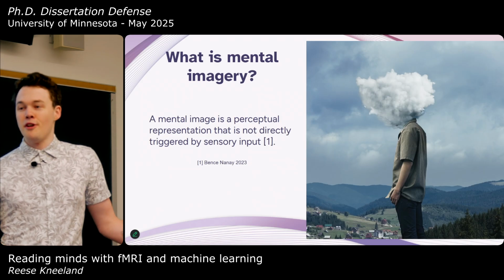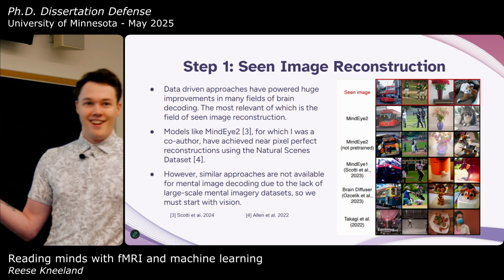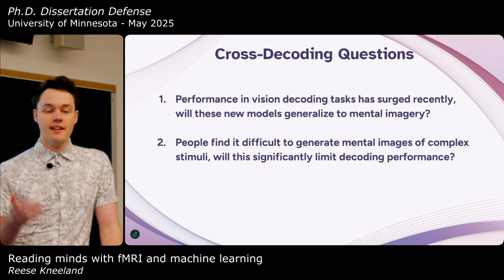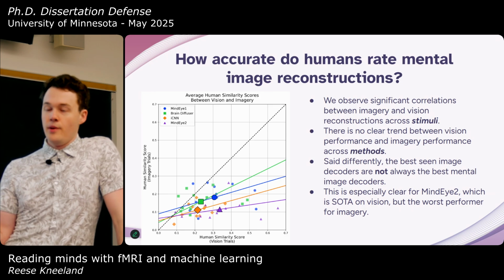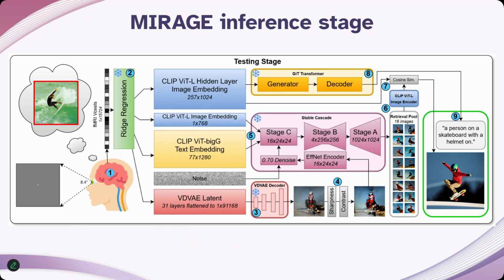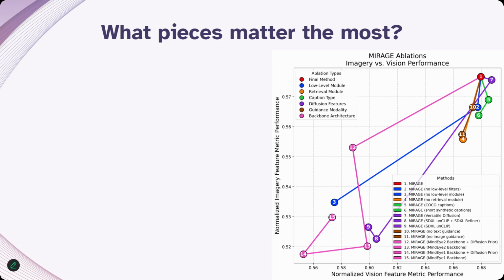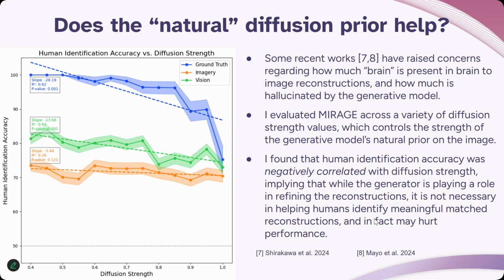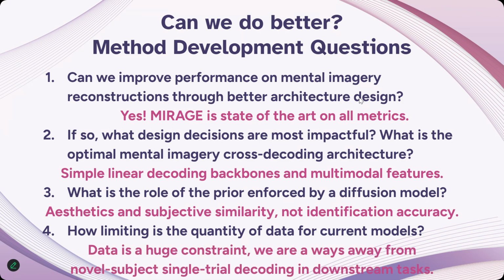Reading Minds with fMRI and Machine Learning - Reese Kneeland Ph.D. Dissertation Defense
A recording of my Ph.D. defense!